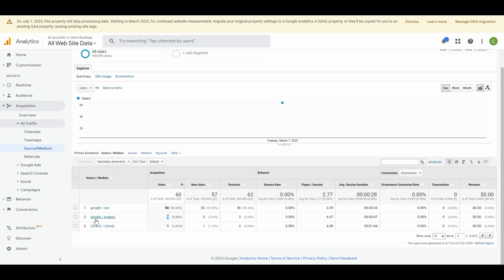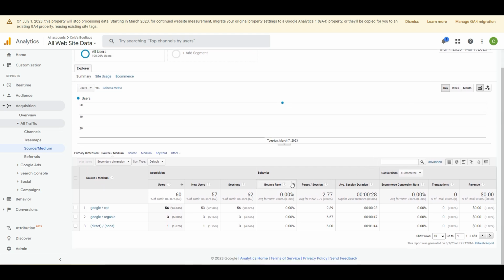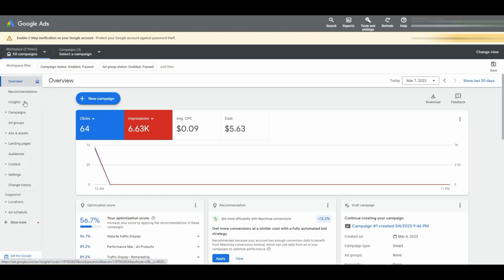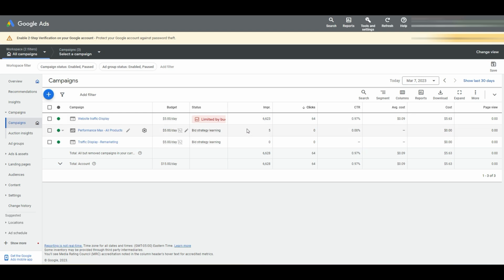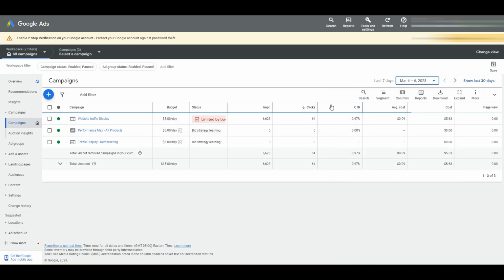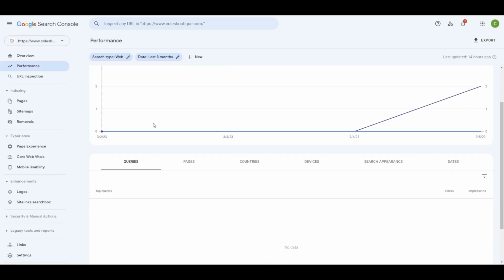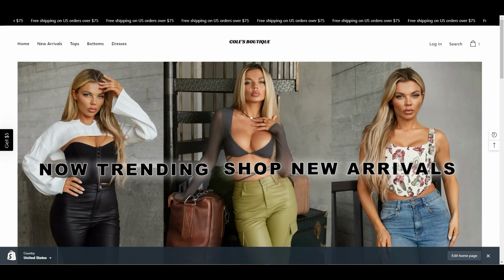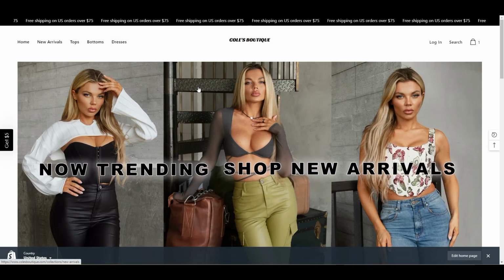0 to 50K Challenge: Website LIVE & Ranking in 3 Days!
From 0 to 50K in just 3 days! In this video, I’ll share how I built and launched a Shopify website, started running ads, and ranked on Google almost instantly. Learn my unique, cost-effective strategies for driving traffic, collecting data, and optimizing campaigns for long-term success. Whether you’re looking to maximize your investing potential, gain a strategic edge, or pick up lessons learned from this challenge, this video is packed with insights you can apply to your own journey.

Discover how tools like Google Search Console and innovative traffic campaigns helped me achieve over 10,000 impressions and an average cost of just 9¢ per click. Let’s talk about the importance of consistency, smart marketing, and creating engaging content like blog posts to boost organic reach. I’ll even touch on the strategies I’m using to retarget potential buyers and convert traffic into sales.

If you’re into live trading, market trends, or want actionable tips for building your own online business, this challenge is for you! Join me as we navigate this journey together—bringing transparency, progress, and real results. Let’s grow together! Got questions or suggestions for future videos? Drop them in the comments below—I’d love to hear from you!

CHAPTERS:
00:00 - Shopify Challenge Update
01:00 - Google Ads Performance Insights
02:00 - Google Analytics Metrics Overview
04:00 - Final Website Review and Feedback
04:50 - Blog Post Content Update